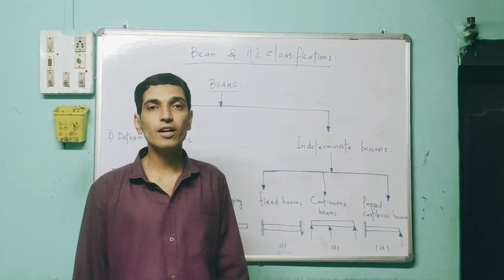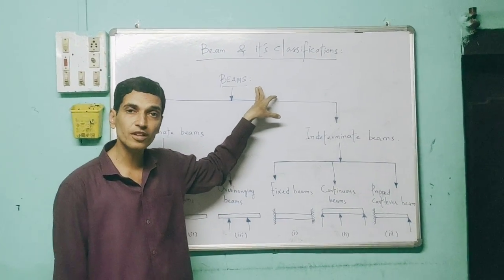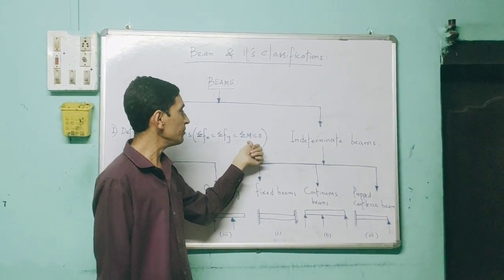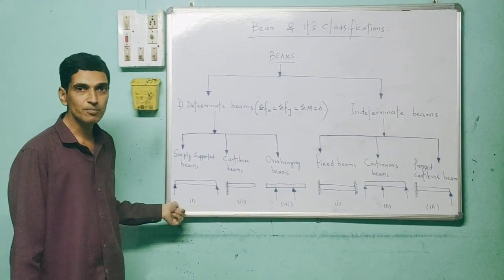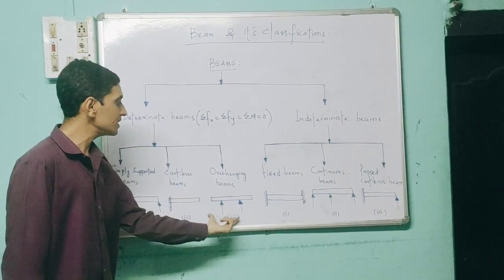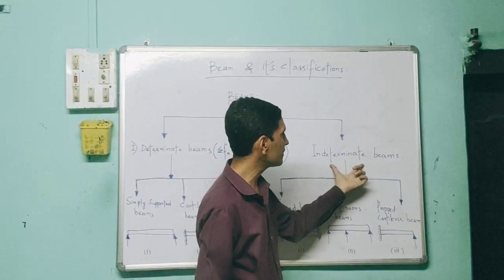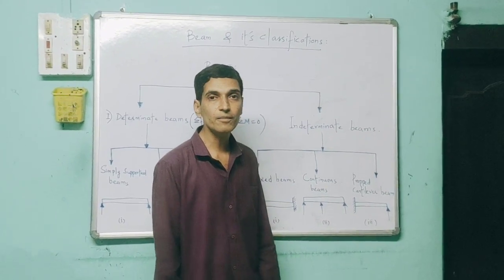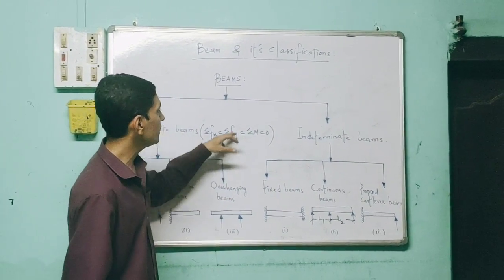Introduction to beam and it`s classification